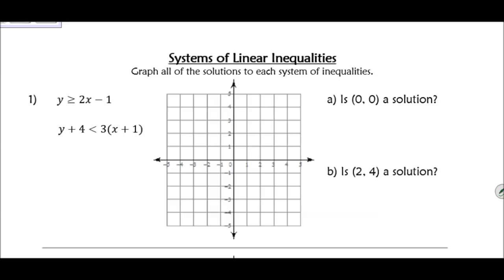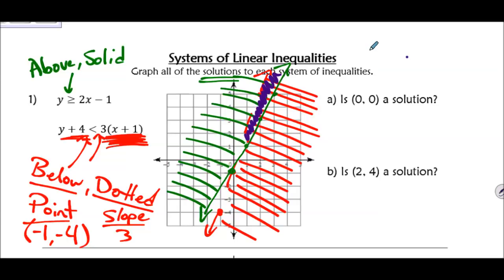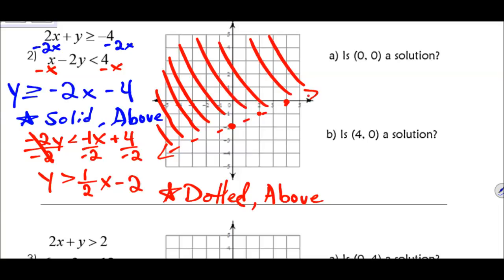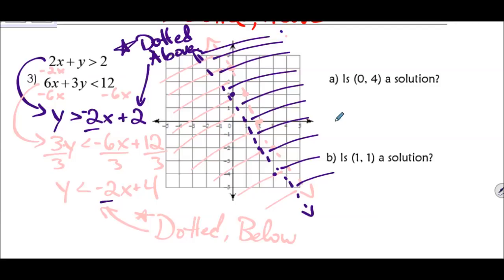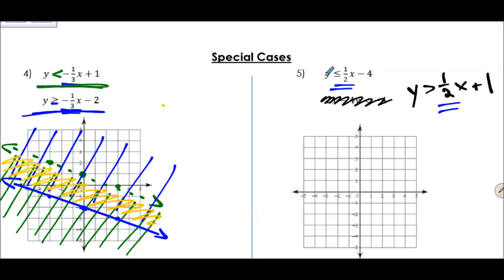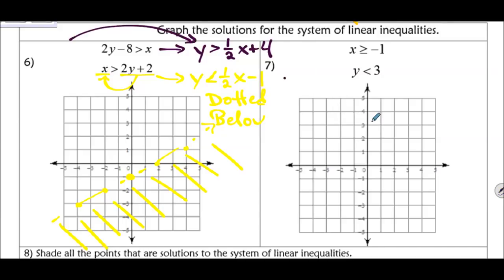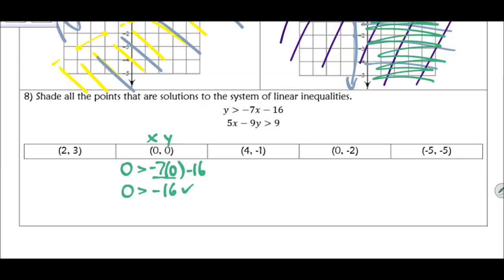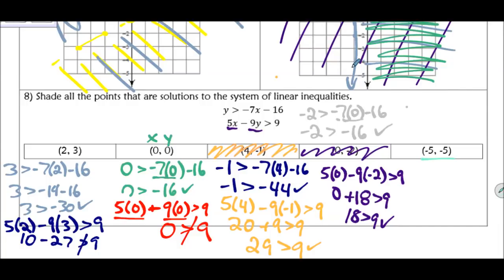Systems of Inequalities Notes